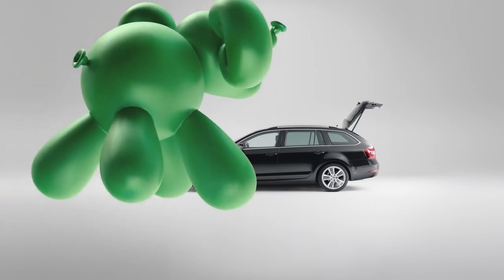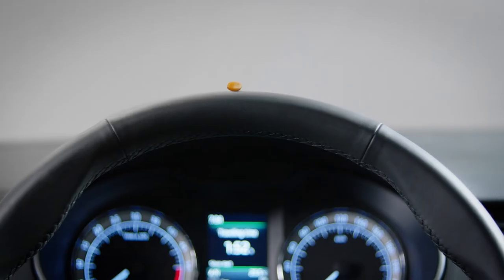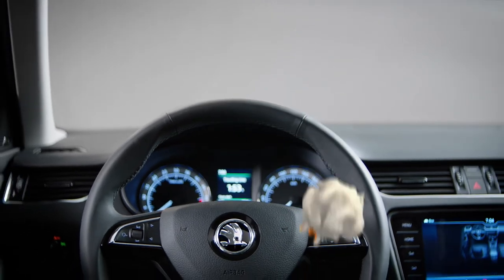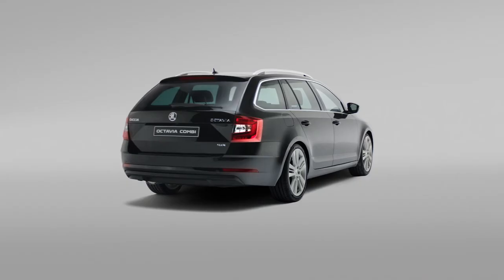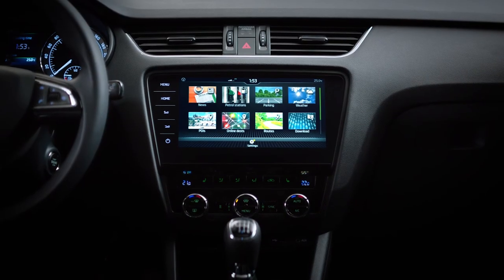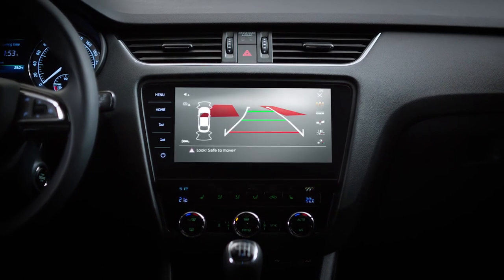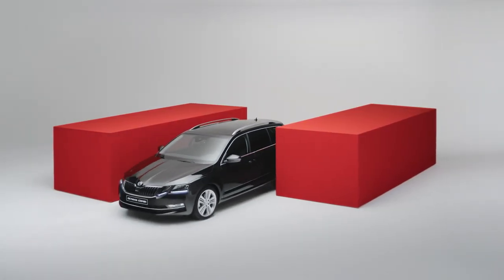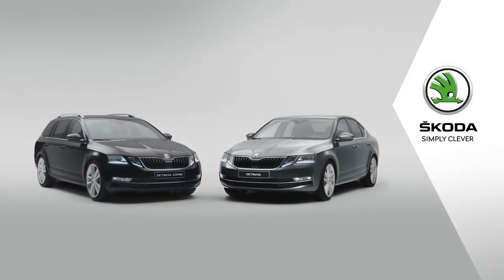OCTAVIA FL 2017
Octavia - модель SKODA, которая неразрывно ассоциируется с брендом и с лучшими нашими сторонами.
Пространство, простота, доступность, объем багажника, функционал, дизайн - все это мы помещаем в Октавию независимо от поколения.